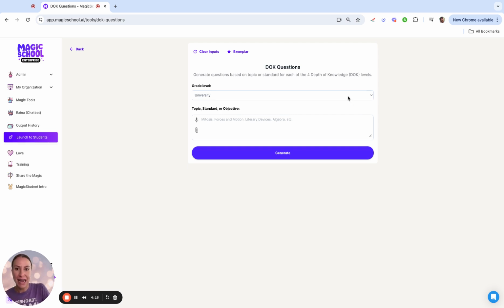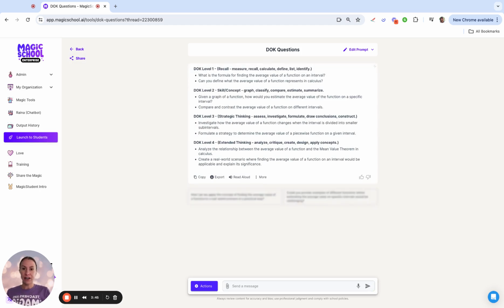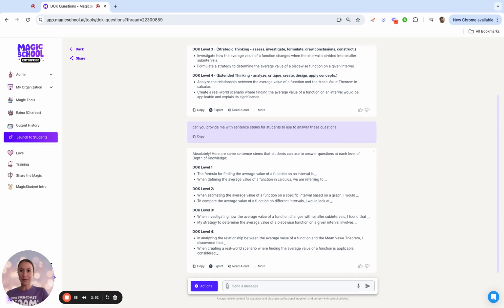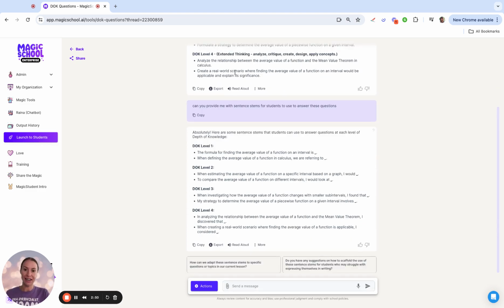Pt. 1 Depth of Knowledge Questions (DOK)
4 levels of questions and student-facing sentence stems. Using AP Calculus AB standard 8.1 as an example